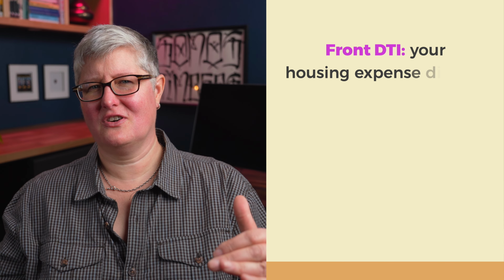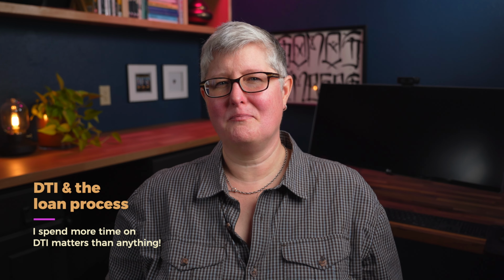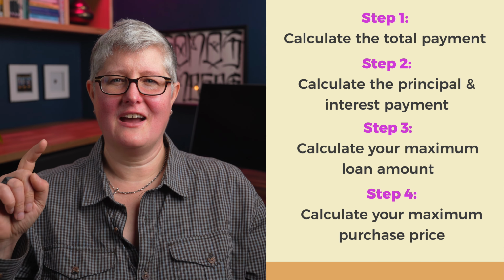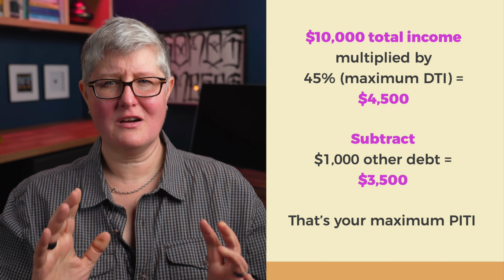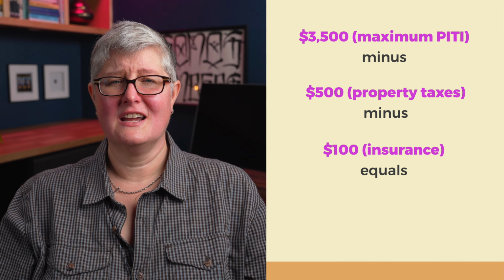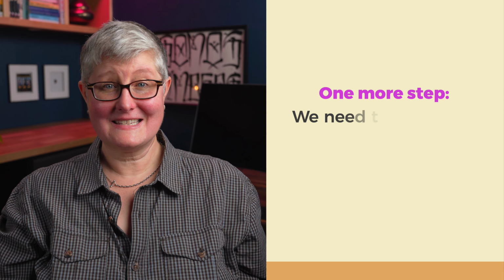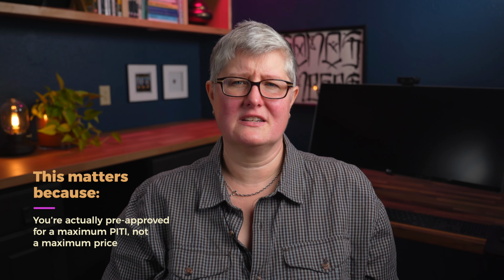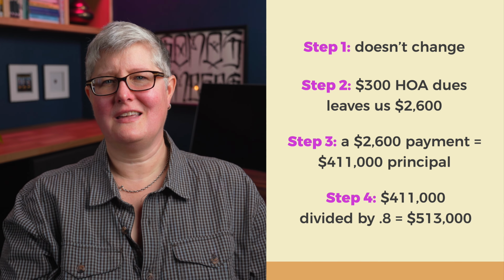Debt-to-Income Ratio Explained (Pt 5 of 6) - How Lenders Use DTI in Mortgage Qualifying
How much can you qualify to borrow on a home loan? In this video, learn how lenders use your debt-to-income ratio to determine you mortgage amount. I explain the process lenders go through to determine your loan amount, working from your DTI, using loan guidelines and automated underwriting systems. And then I’ll walk you through each step, taking you from a DTI, to a monthly payment to a loan amount.

Follow along, step-by-step, using an example. And try your hand calculating your own DTI. I'll show you exactly how to use an amortization calculator (like this one to convert a monthly payment into a loan amount.

These videos address every aspect of debt-to-income ratios: the debt and income sides of the DTI equation, DTI thresholds for FHA, VA, USDA, Fannie Mae Freddie Mac and jumbo loans, how to reverse engineer your DTI and how to optimize your DTI to qualify for the best possible loan terms.

After watching these videos you’ll know everything you need to know about your debt-to-income ratio and how to achieve your homeownership goals!

Have any questions or want to talk about your situation? Let's chat!

In this video:
00:00 - Introduction
00:33 - What is DTI and why does it matter?
01:01 - Working backwards to get ahead
01:13 - But first: get pre-approved!
01:31 - Why talking about your goals is so important
02:13 - How does automated underwriting fit into the process?
02:34 - What are we looking for with automated underwriting?
03:34 - The maximum DTI is a magical number
03:51 - Let’s look at an example
09:45 - Sometimes your DTI doesn’t matter…
10:49 - A Warning: pre-approval = maximum PITI
11:19 - Another example - Why PITI is everything.

Julee Felsman, SVP of Mortgage Lending NMLS 120831
Guaranteed Rate Inc, NMLS 2611 Equal Housing Lender.

Branch address: 1300 SE Stark St #111, Portland, OR 97214
State Licenses:

It should not be construed as financial or legal advice or instruction. Guaranteed Rate does not guarantee or assume liability for the accuracy, completeness, or timelines of the information. You should conduct additional research before making any mortgage related decisions. By refinancing, you may pay more in costs and interest over the extended term. Applicant subject to credit and underwriting approval. Not all applicants will be approved for financing. Receipt of application does not represent an approval for financing or interest rate guarantee. Restrictions may apply, contact Guaranteed Rate for current rates and for more information. Sample rate provided for illustration purposes only and is not intended to provide mortgage or other financial advice specific to the circumstances of any individual and should not be relied upon in that regard. Guaranteed Rate, Inc. cannot predict where rates will be in the future.Guaranteed Rate has no affiliation with the US Department of Housing and Urban Development, the US Department of Veterans Affairs, the US Department of Agriculture or any other government agency.

Content found in these videos is public information. However, all information including text, photographs, etc. is copyrighted and is protected by United States and international copyright laws. These videos may not be used, reproduced, or distributed for commercial purposes without prior written consent from Julee Felsman and Guaranteed Rate.